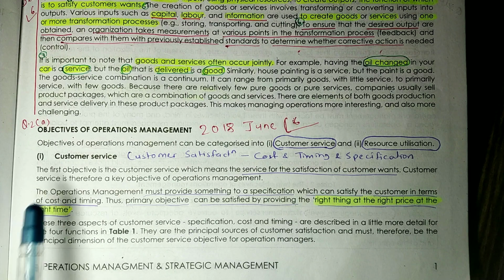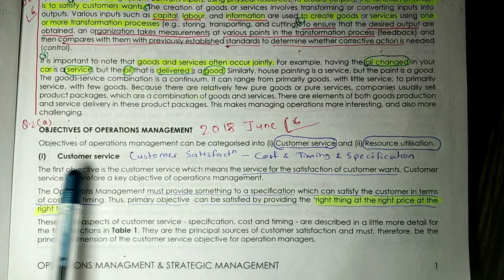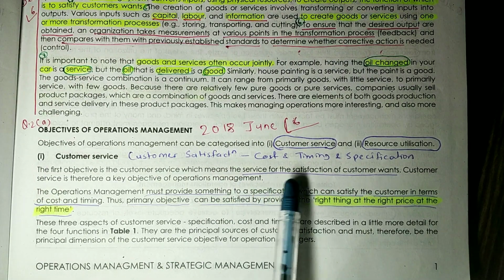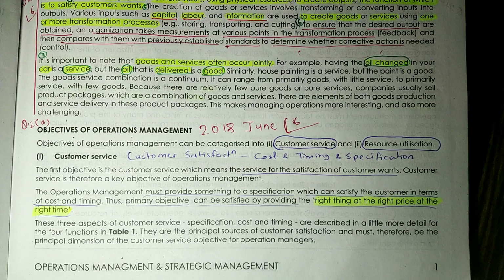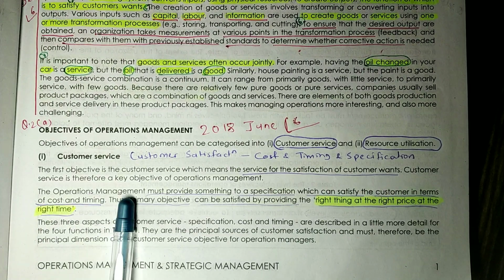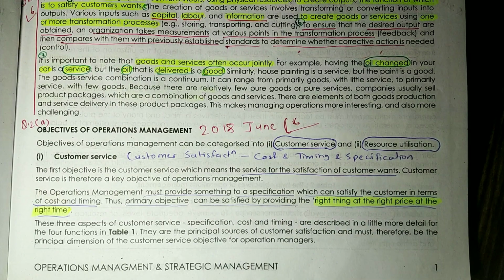#2 Operations Management - CMA Inter - Concept + ICMAI Mat( PGDM/ MBA/ BBA )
The Witty Turtle :- The Ultimate CMA Destination

OMSM
CMA INTER
PAPER 9